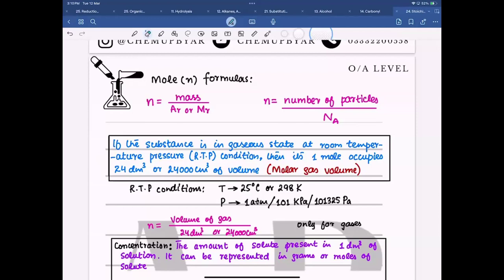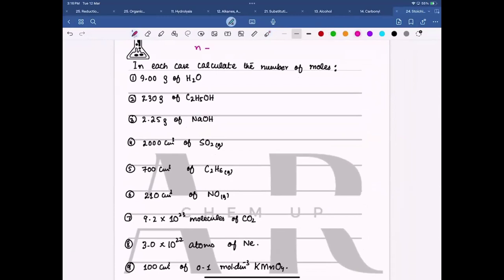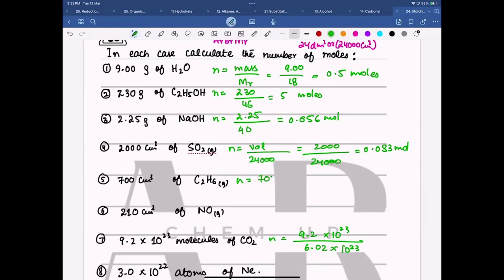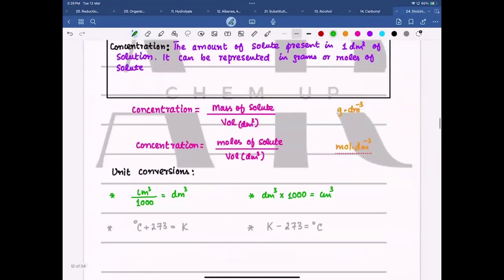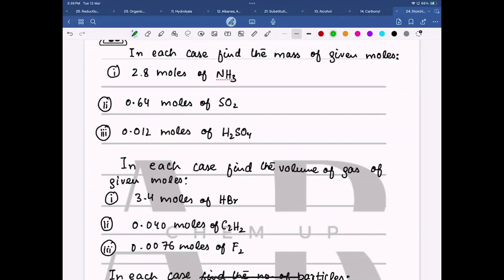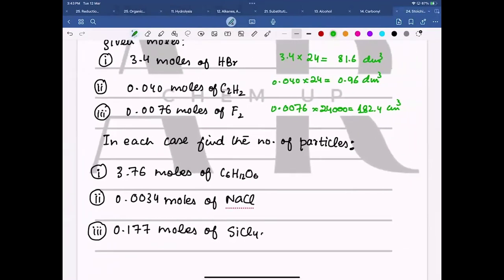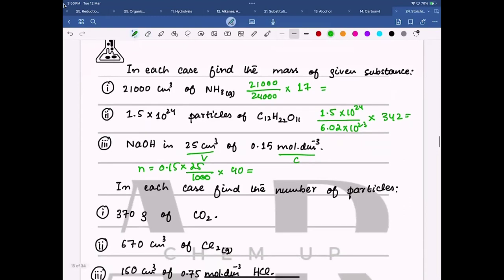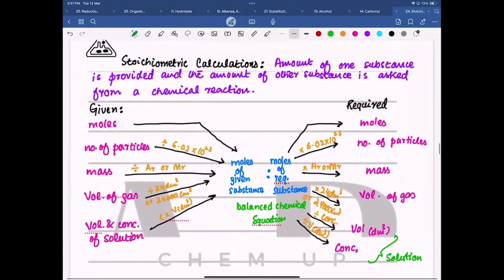32. Moles 3 O level or IGCSE